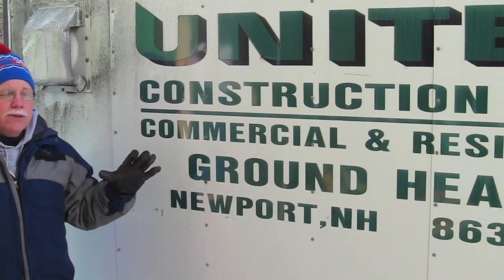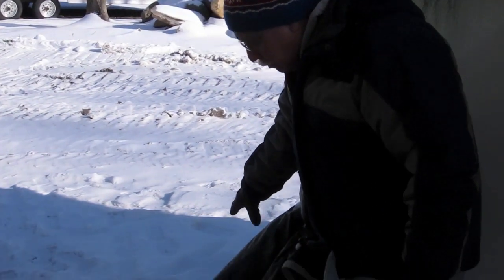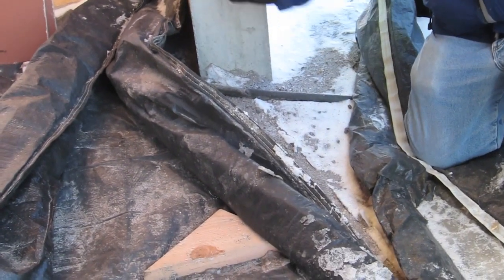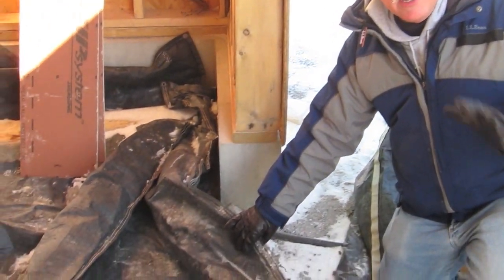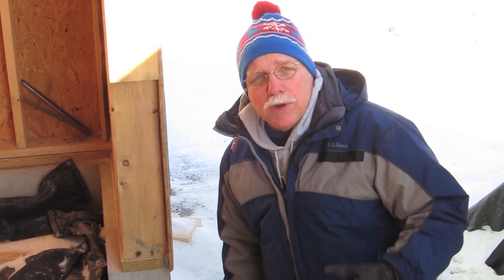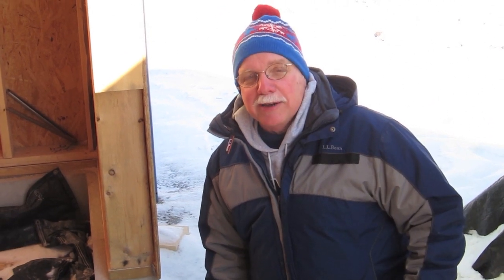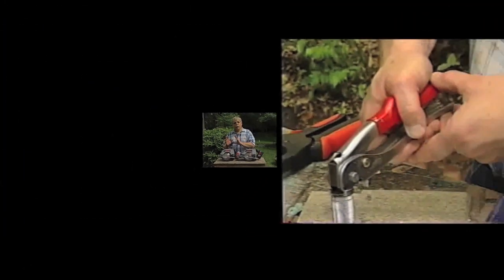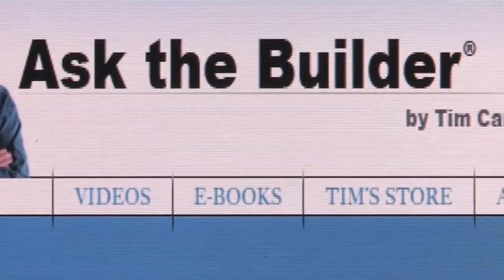Thaw Ground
founder, Tim Carter shows a portable giant ground heater designed to thaw ground or keep concrete warm after it's poured.

Discover more information on concrete installation at askthebuilder.